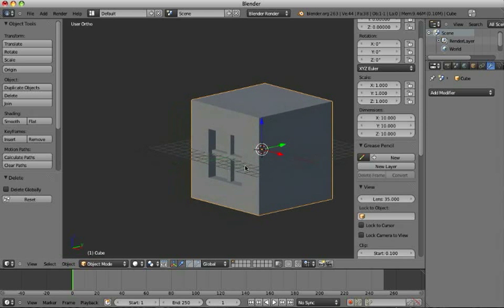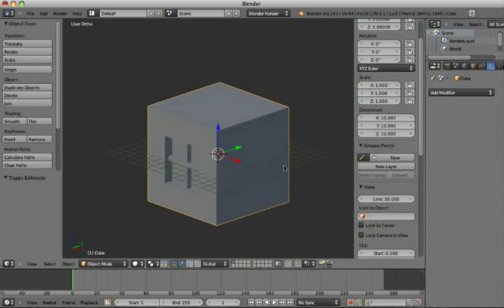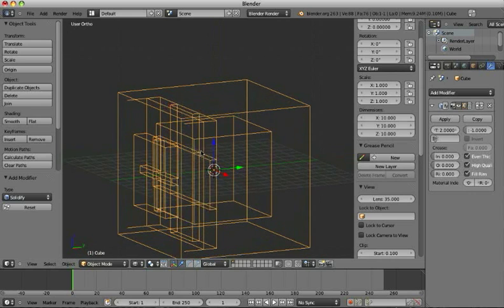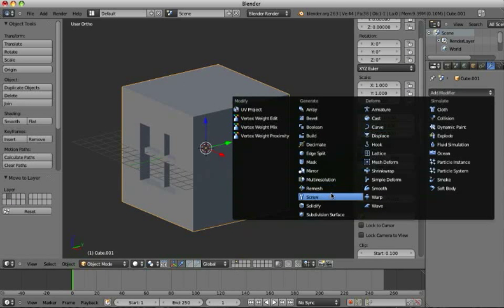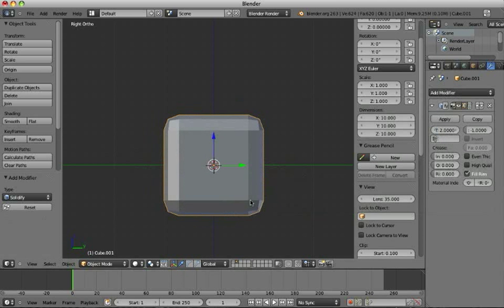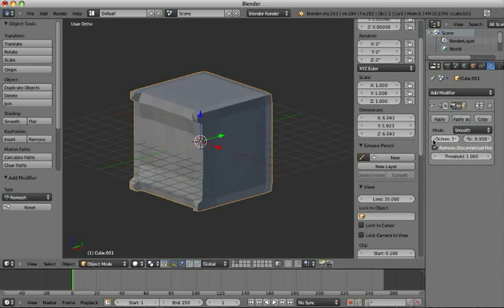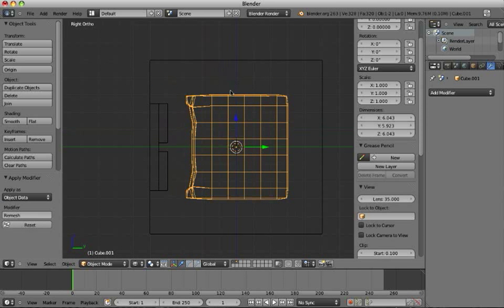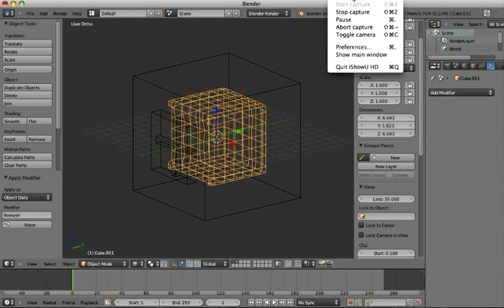Hollow architectural models for 3D print in Blender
In this small tutorial I share a solution to hollow highly detailed 3D models in Blender. The problem with the solidify modifier is that it creates artifacts and intersecting faces around small details. Together with the remesh modifier a much cleaner inside of the model can be created.